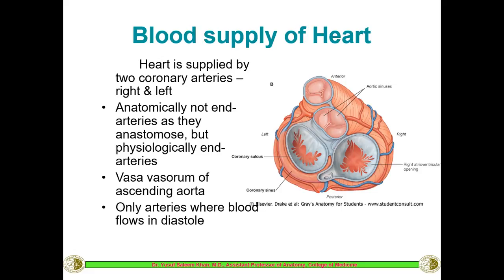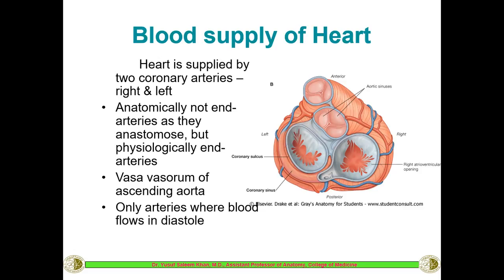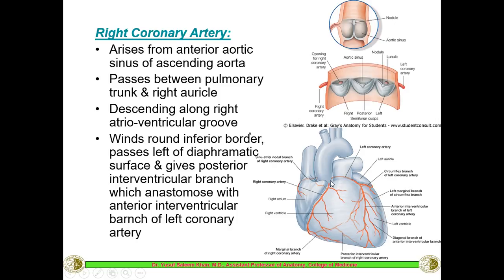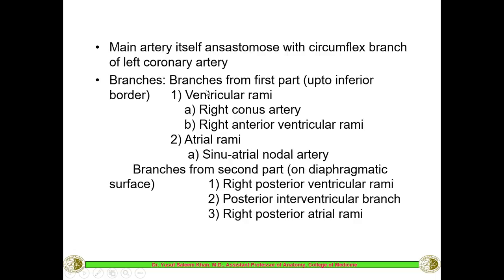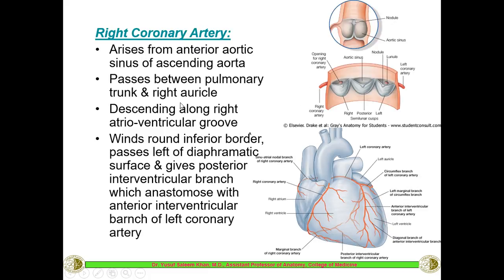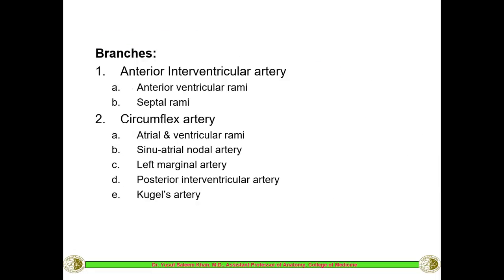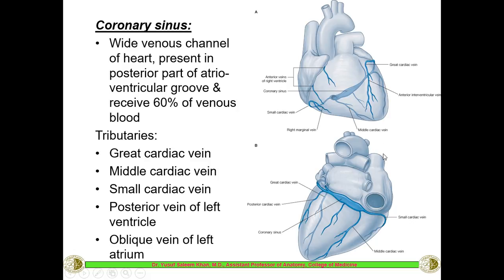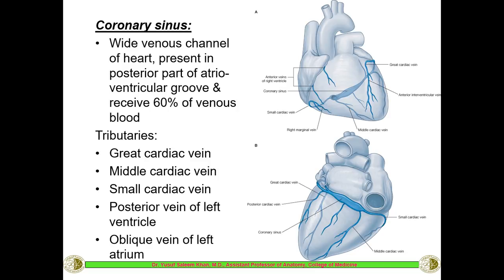Blood supply of the Heart || Anatomy || Dr Yusuf